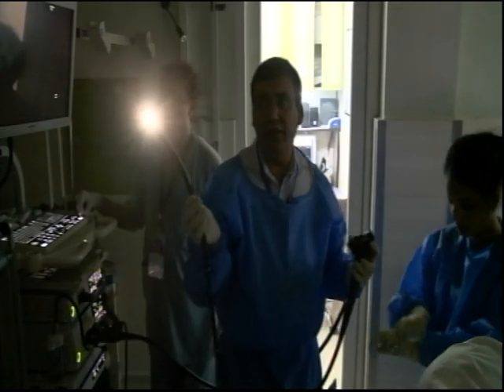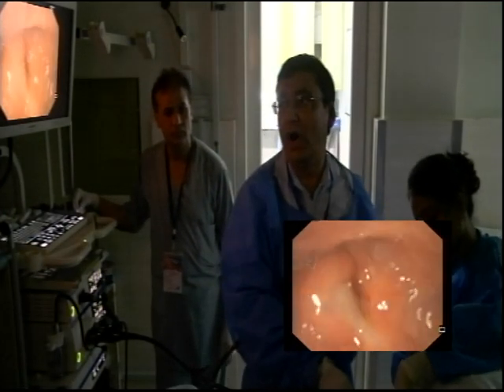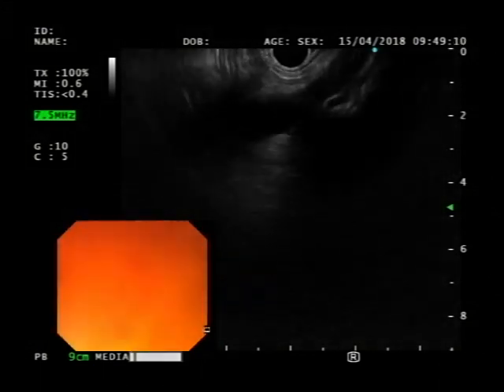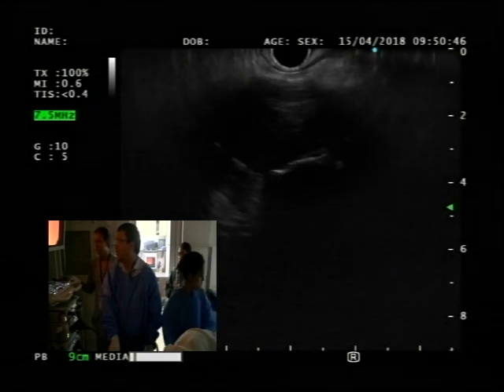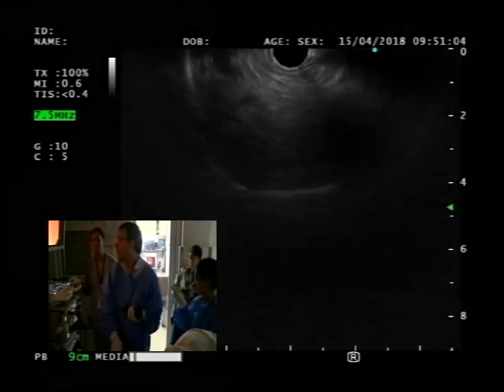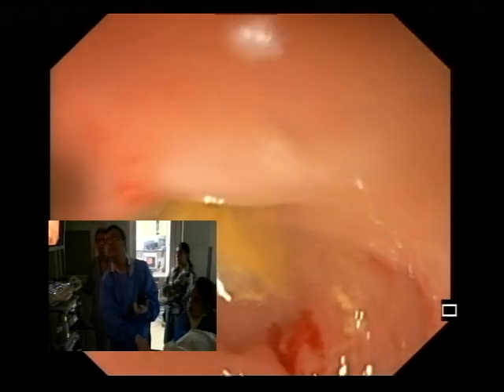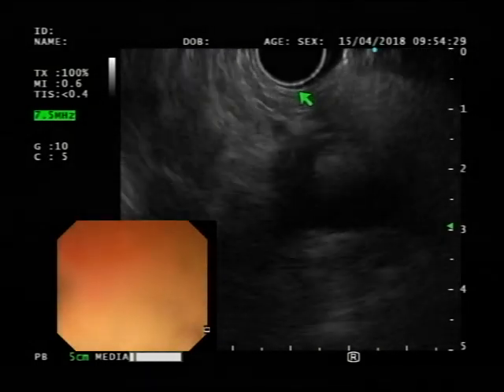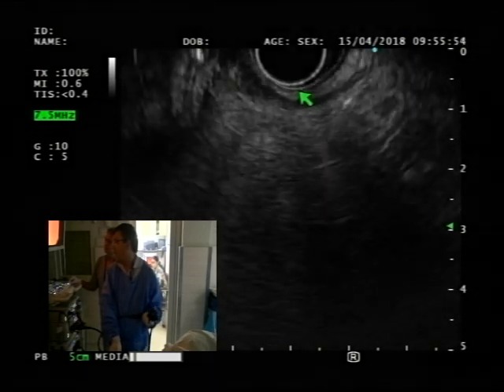AGE Basic Hands On EUS Course part 34